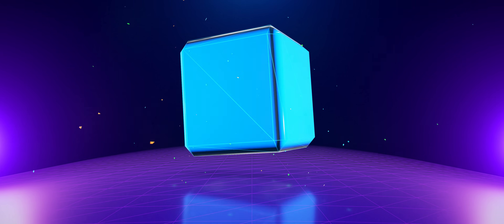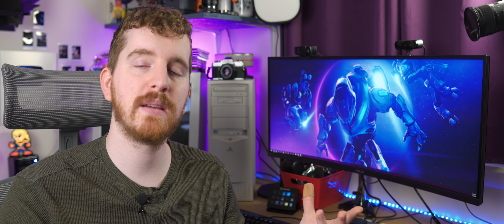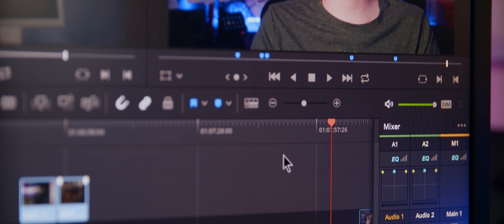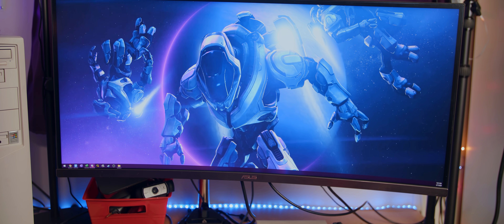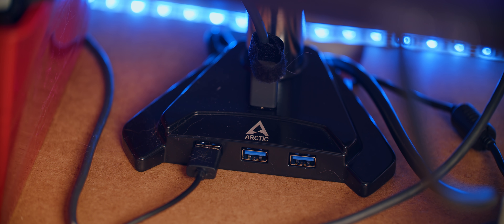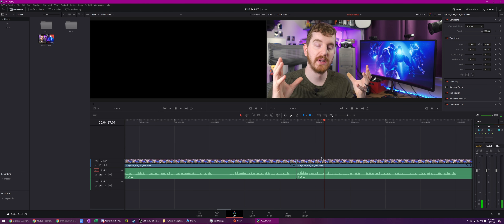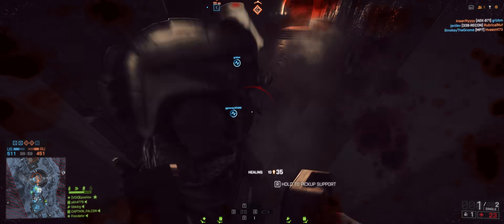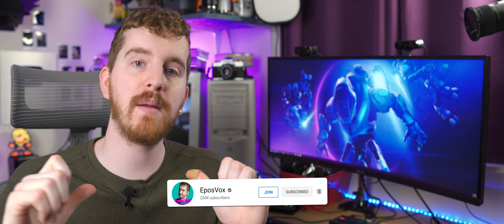My first time with UltraWide was NOT what I expected! - ASUS ProArt PA34VC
After many, MANY suggestions to give ultrawide monitors a try for my video production workflow, I finally gave in. I gave up my first time to the ASUS ProArt PA34VC - a 3440x1440 100hz IPS HDR (sorta) monitor that is both great for gaming and video editing.
But... maybe I won't replace my dual 4K monitor workflow with this one just yet... Let's talk about the differences between an ultra wide monitor vs normal 16:9 monitor when it comes to video production and screen casting.
This is my ASUS ProArt PA34VC Review

[Both products sent for review by their respective companies.]